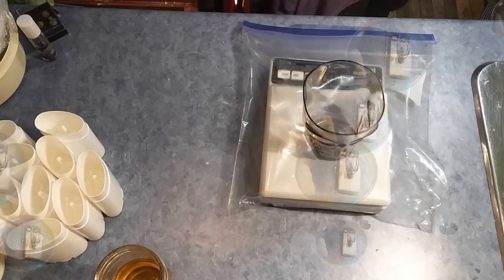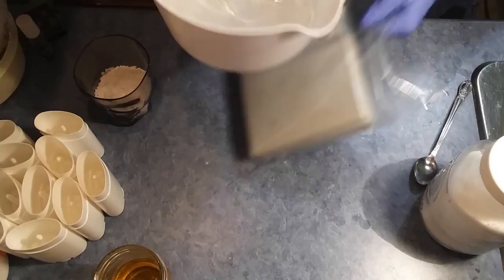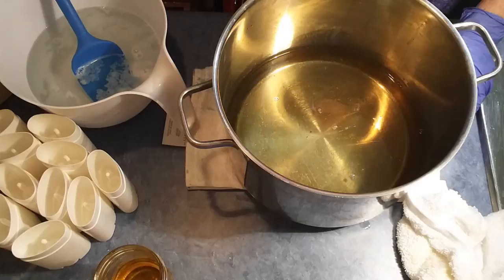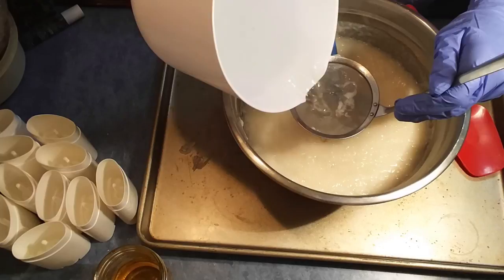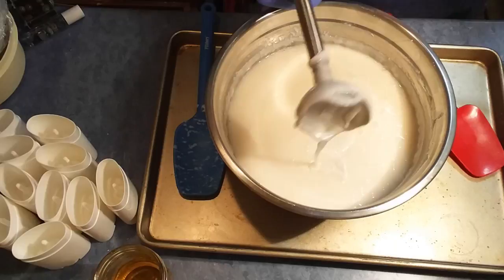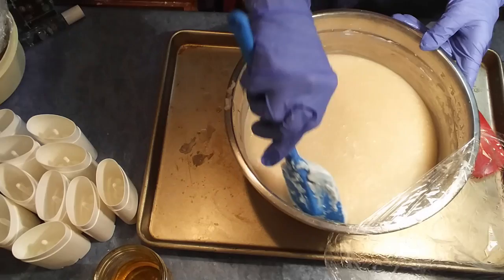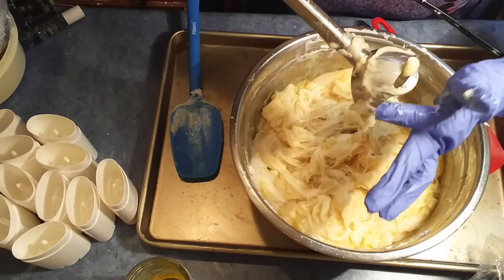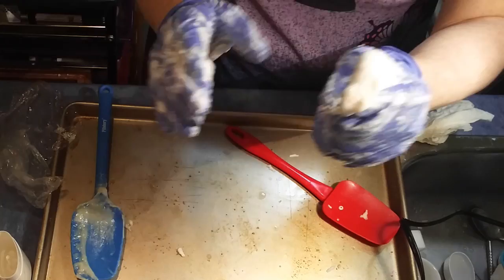Making Shea Shaving Sticks! | Father's Day Soap | Jentle Soaps™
For my clean shaven hotties... Shea Shaving Sticks! Another great shaving product I can steal from my men, LOL. These also work great for us, girls. I'll show you how I make my Lady Legs Shaving Sticks next, LOL. Until then then you can enjoy sharing these with your favorite guy.

All sorts of strange things happen while I make this one but never fear, it all works out. This made a truly awesome shaving soap that I'm having trouble keeping in stock, LOL.  Pour while liquid and just keep it cold process if you are putting into tubes like I did in this demo.

USA address
Jen Olson
317 West 4th St.
Burley, Idaho 83318

Bath Fizz Key Words: Valentine’s Day, Bath Fizz, Bubble Bath, Colour Bath Bomb, Bomme de bain, produits de bain, bain moussant, shampooing, La Saint Valentin, bain de couleur, designs bath bomb, Bubble Bath,